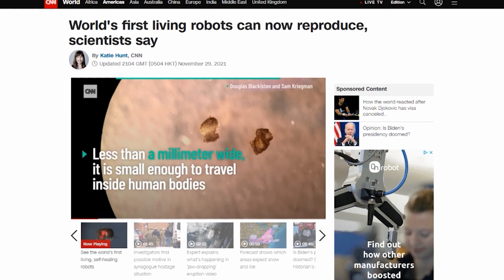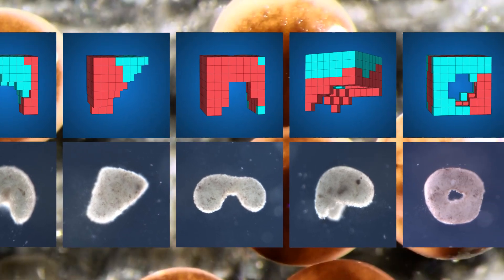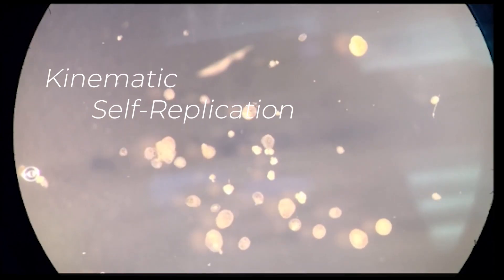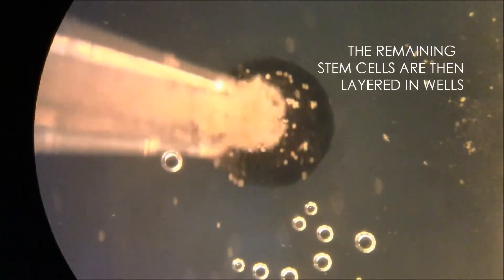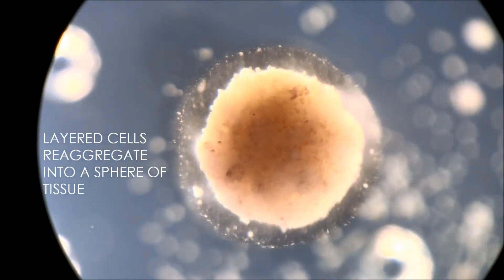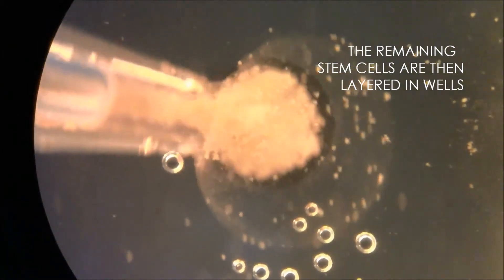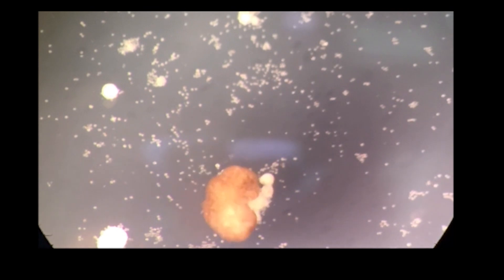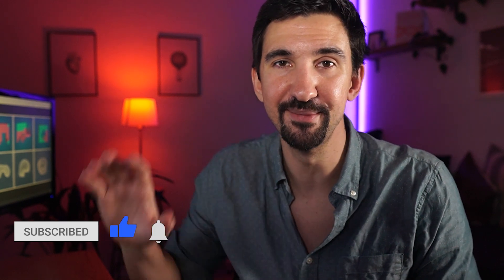Worlds First Living Robot (Looks Like Pac-Man)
On November 29, scientists announced the development of Xenobots - world's first living robots were now able to reproduce. But what sounds like the start of a dystopian nightmare future turns out to be a lot less worrying at a closer look.

Are you interested in launching a start up company from your research?